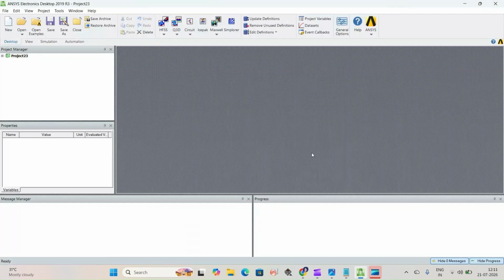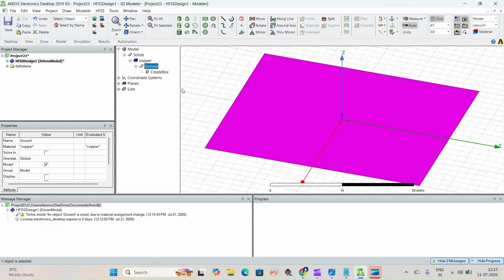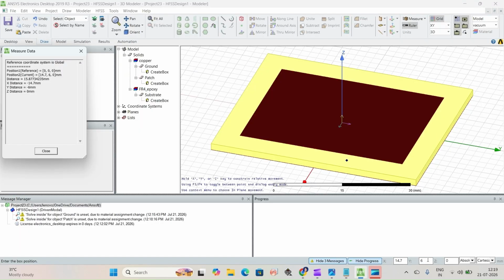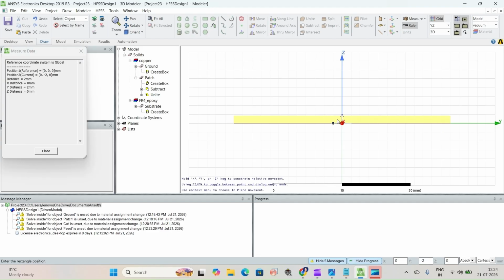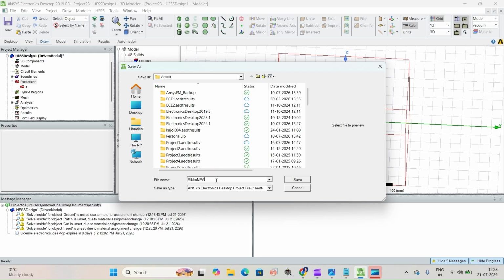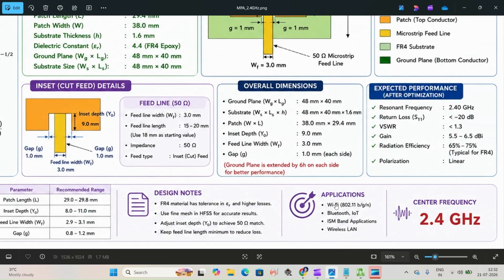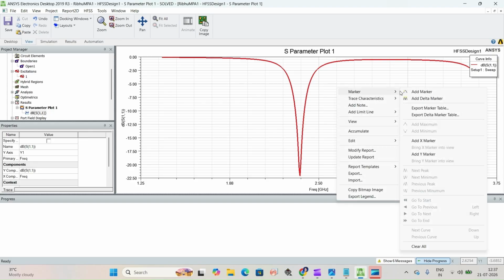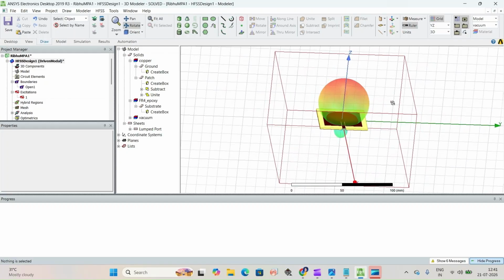Microstrip Patch Antenna Design Using HFSS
📡 Microstrip Patch Antenna Design Using HFSS | 2.4 GHz | Step-by-Step Tutorial

In this video, I demonstrate the complete design and simulation of a 2.4 GHz Rectangular Microstrip Patch Antenna using ANSYS HFSS. The tutorial covers the antenna design process from calculating the dimensions to creating the model and analyzing the simulation results.

📚 What you'll learn:

Design calculations for a 2.4 GHz Microstrip Patch Antenna

Creating the substrate, ground plane, and patch in HFSS

Designing the feed structure

Assigning materials, excitation and radiation boundary.

Setting up the simulation

Analyzing S11 (Return Loss), VSWR, Gain, Radiation Pattern, and Surface Current

🛠 Software Used

ANSYS HFSS

📌 Antenna Specifications

Operating Frequency: 2.4 GHz

Substrate: FR4 Epoxy

Substrate Height: 1.6 mm